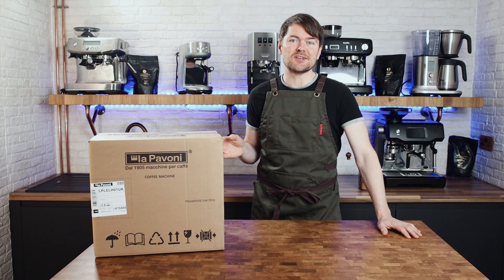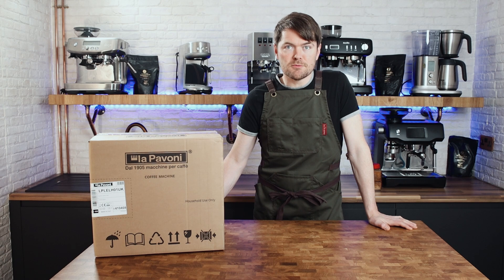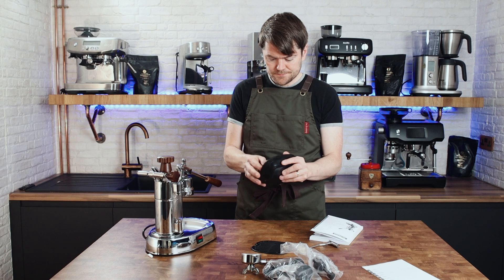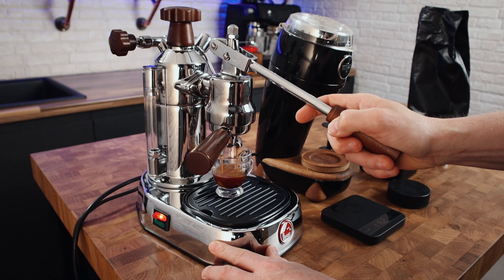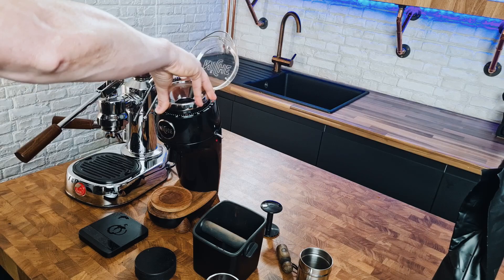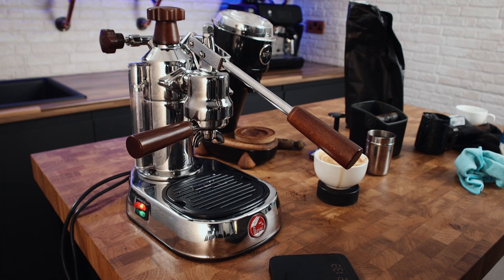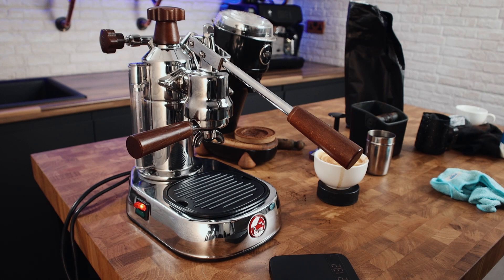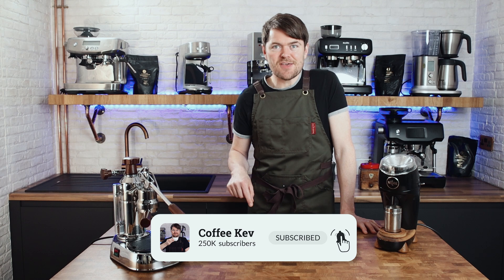La Pavoni Europiccola Review (New 2022 Version). Some Big Changes.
In this video I'm unboxing, setting up and using the new (well, new version) La Pavoni Europiccola. If you're already familiar with the very well known Europiccola, you may think there's really nothing to see here, but you'd be wrong. There are a couple of fairly significant changes with the latest versions of the Europiccola and the professional models.

Product links:

Europiccola, and professional lever range at Shop Coffee UK:
Acaia Lunar from Amazon UK
Acaia Lunar from Amazon USA

Timecodes:

0:00 Intro
0:06 Snazzy montage
0:31 About the La Pavoni Europiccola & stuff
3:00 Unboxing
4:23 Setup
5:25 Let's Make Coffee
13:07 Conclusion
16:58 Outro
17:21 Tatty Bye :-)